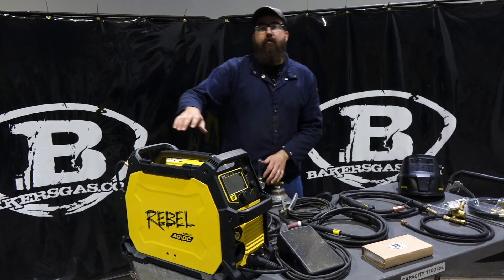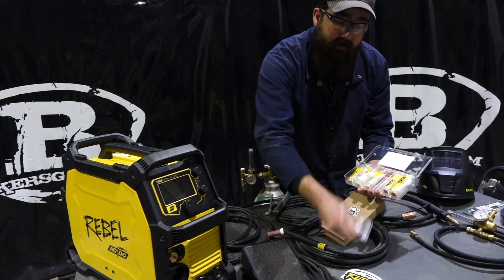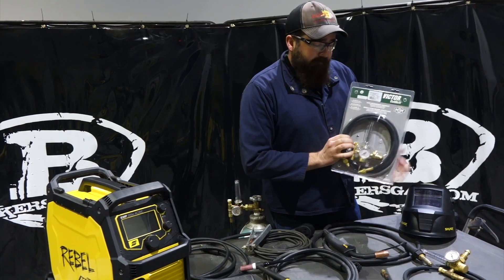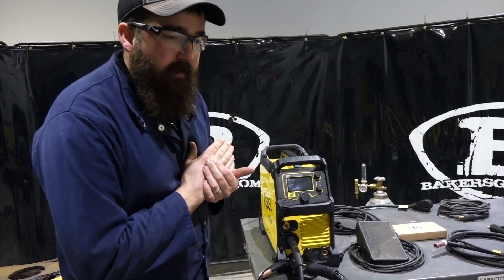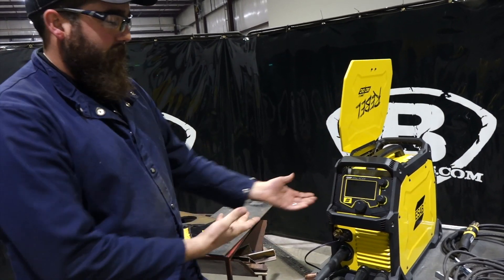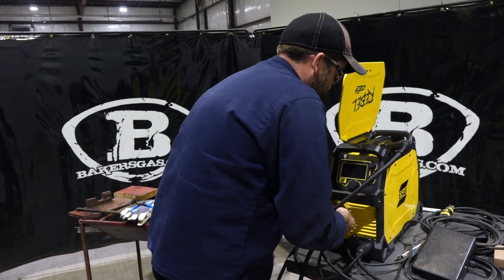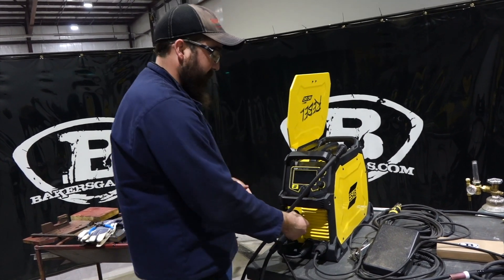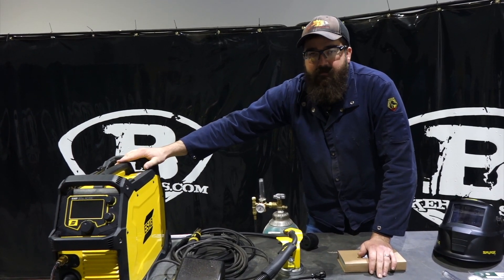Rebel 205 Switching From MIG to TIG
Can you leave the MIG gun hooked up when you switch over to TIG? Watch and Andrew step by step shows the process to switch from MIG to TIG and then back to MIG.
Rebel 205: --- Exclusive Baker's Bonus on machine!--PLUS option to add the Baker's Bundle!

2nd Victor Regulator- $99 Limited Time Only! --if you get Bundle it is included FREE in bundle